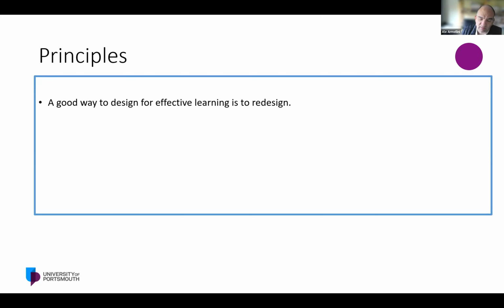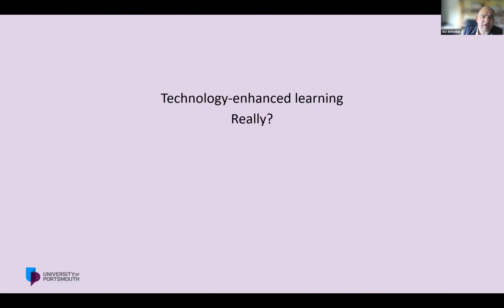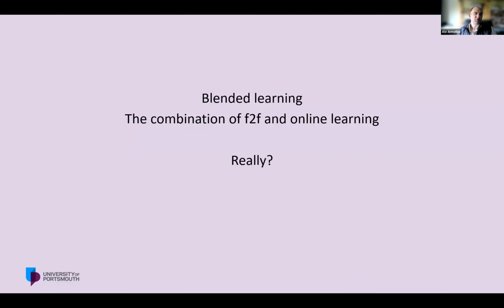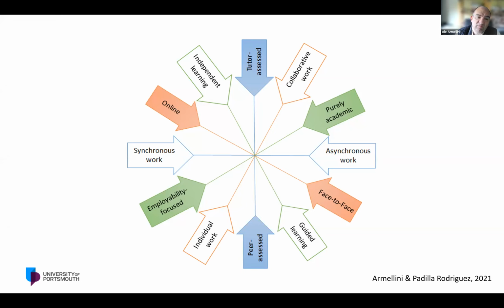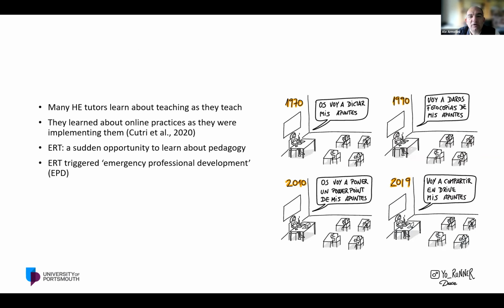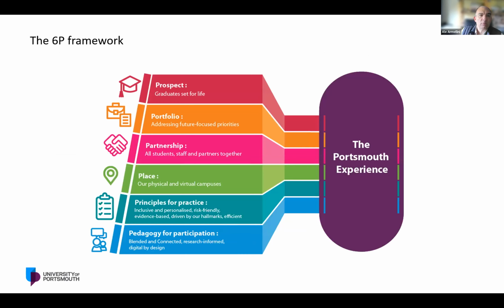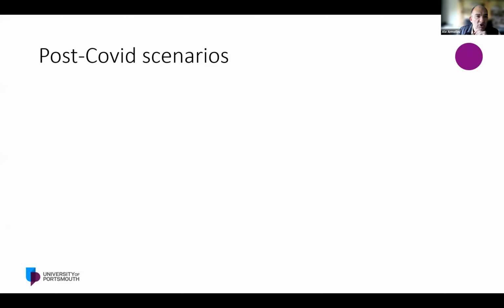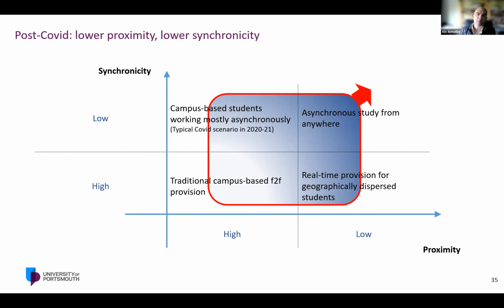Oportunity to redesign education: active blended teaching and learning, prof. Alejandro Armellini